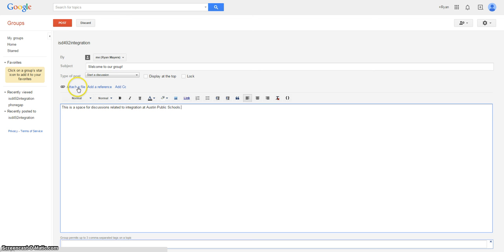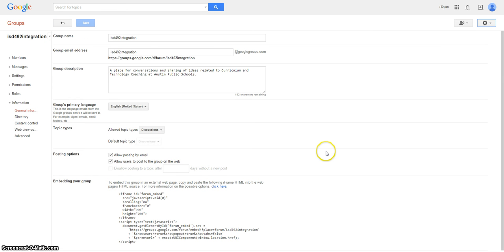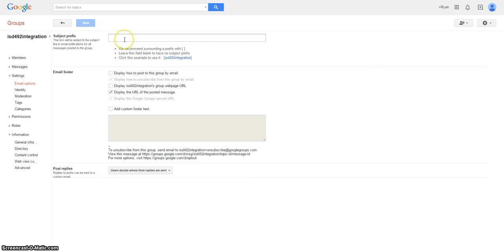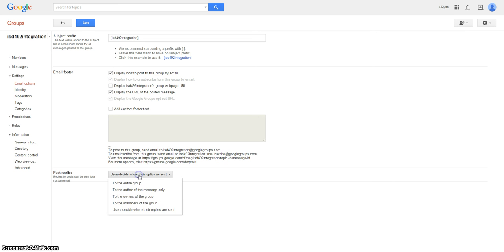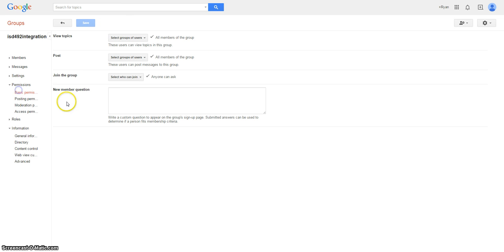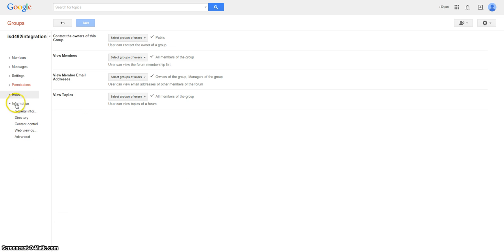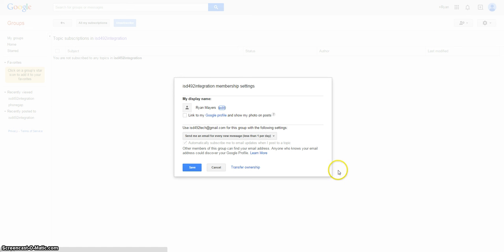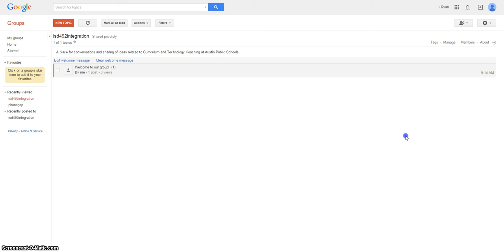Google Groups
A quick overview of Google Groups.